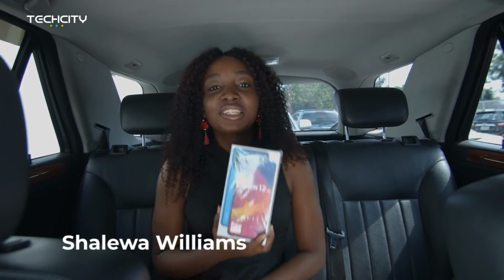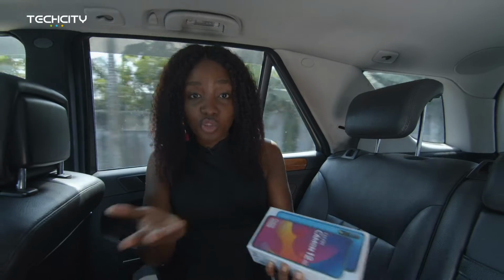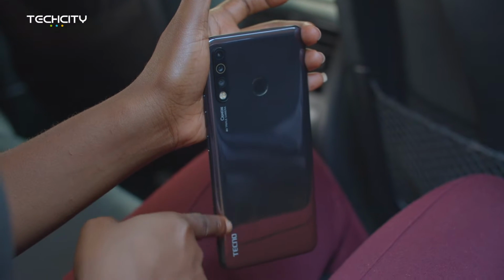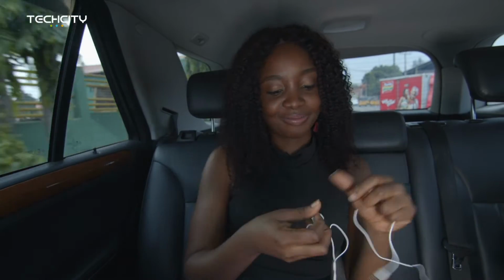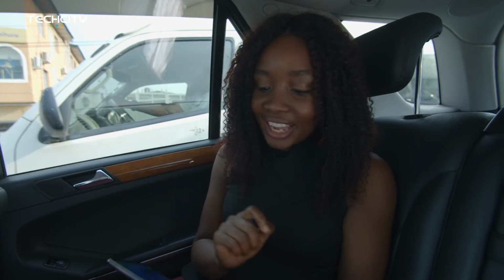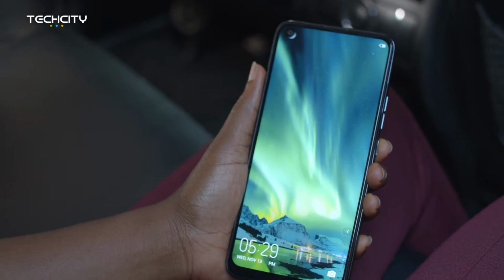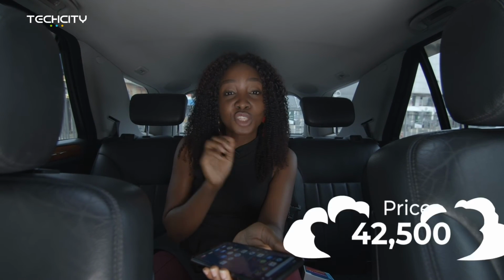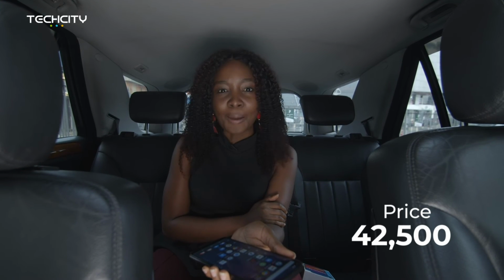TECNO CAMON 12 AIR - DOT-IN-DISPLAY Phone